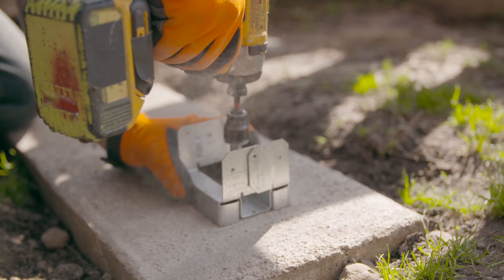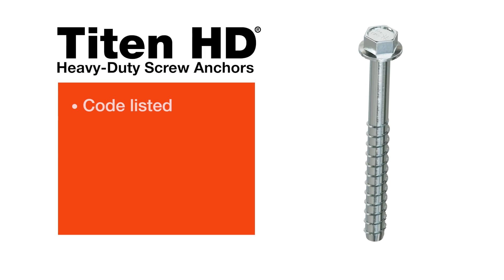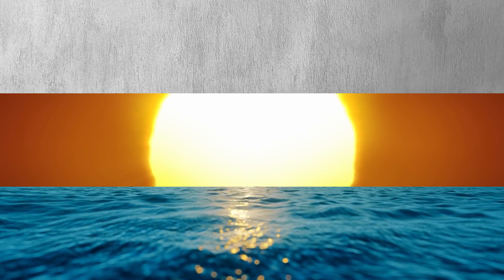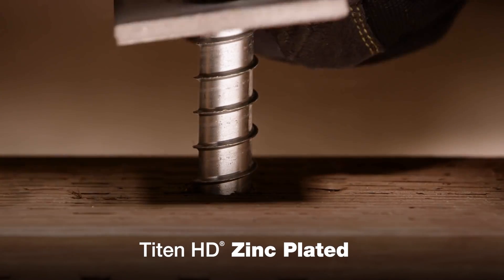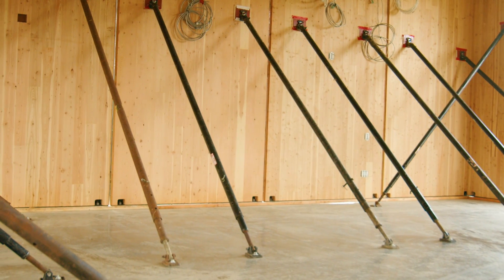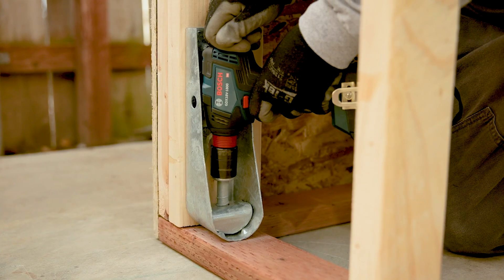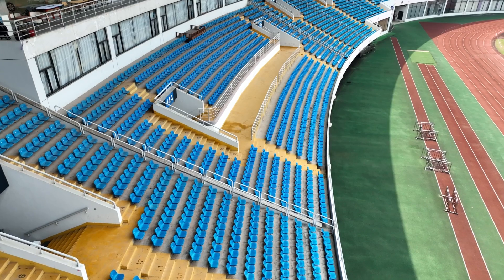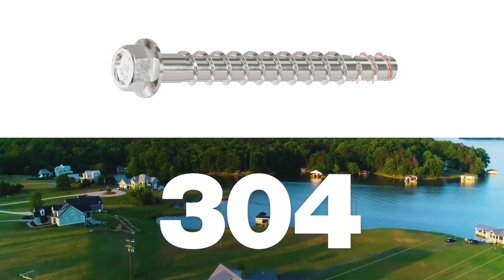Choosing the Right Titen HD® Screw Anchor: Versatility & Strength for Every Project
Discover the ultimate versatility and strength of Simpson Strong-Tie® Titen HD® heavy-duty screw anchors. Engineered for a variety of anchoring jobs, these high-performance anchors excel in both temporary and permanent installations. Whether working with cracked and uncracked concrete or uncracked masonry, Titen HD anchors are your go-to solution for reliable, code-listed anchoring.

This video explores into the distinct features of Titen HD anchors available in zinc-plated, mechanically galvanized, and stainless steel options. Whether your project is indoors or facing the harshest outdoor conditions, we guide you through selecting the suitable Titen HD anchor for your needs. From the corrosion resistance needed for coastal areas to the strength required for seismic zones, find out how Titen HD anchors can confidently secure your next project.

Take advantage of our quick comparison to help you choose the perfect Titen HD anchor, and learn how our free Anchor Designer software can simplify your selection process. for more information and to enhance your project with the strength of Simpson Strong-Tie®.